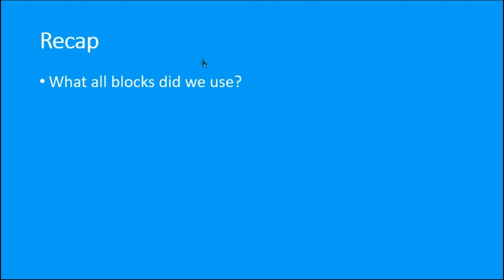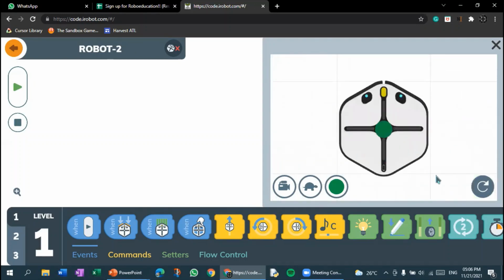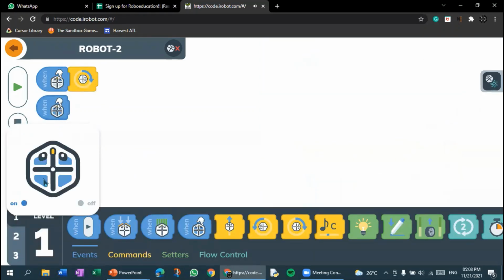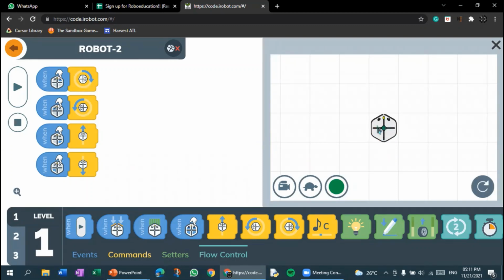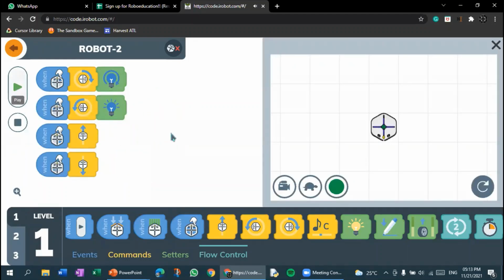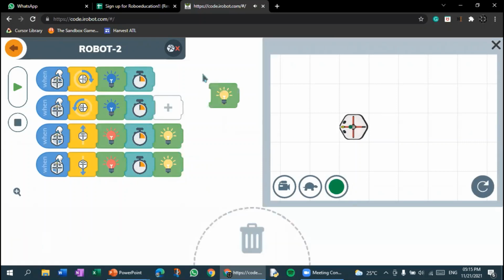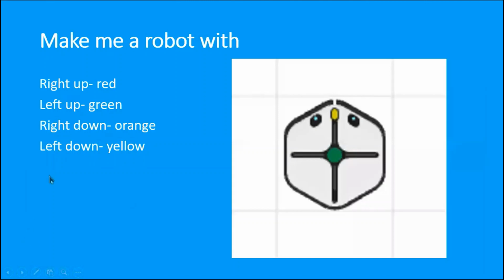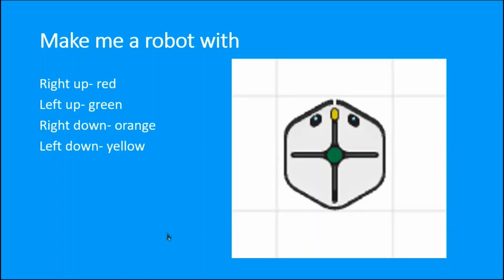Roboeducation session 2